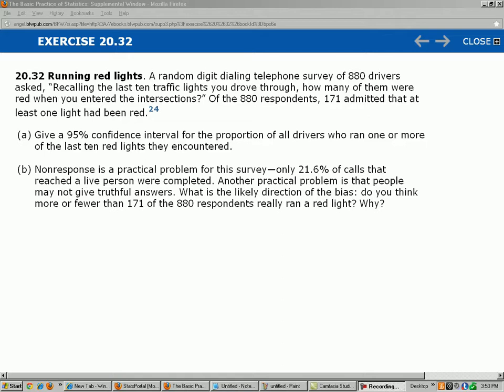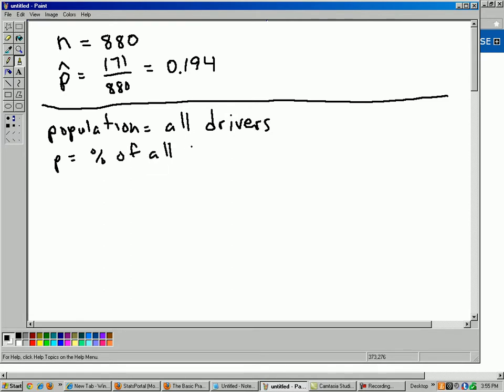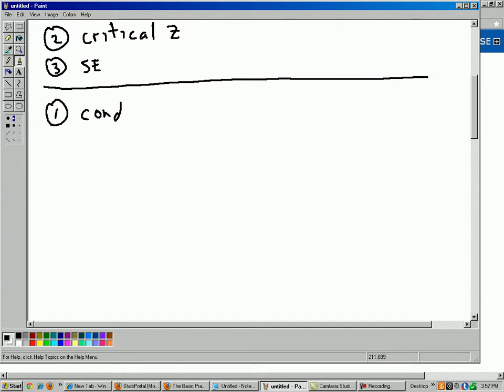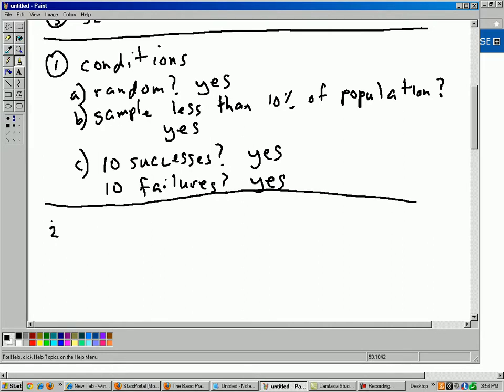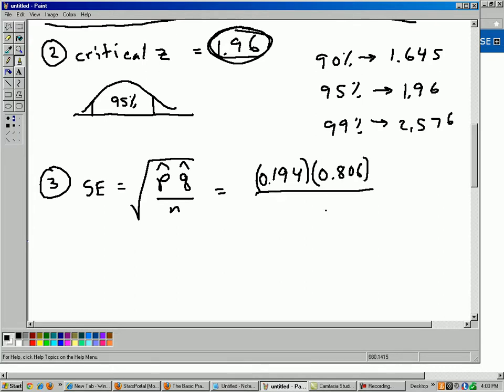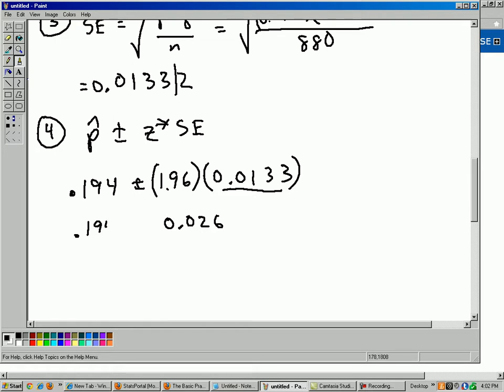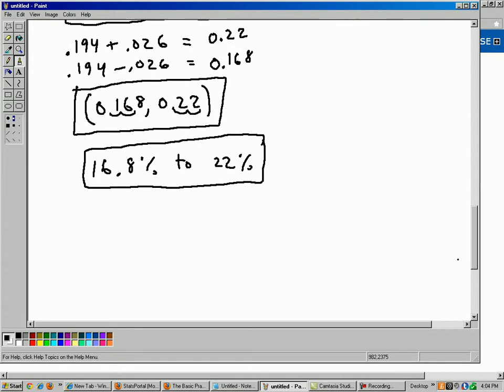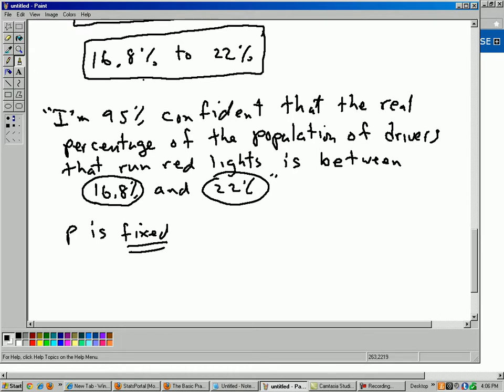chapter 20 exercise 32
calculating a confidence interval for a one-sample proportion